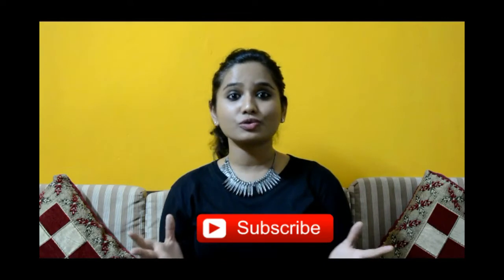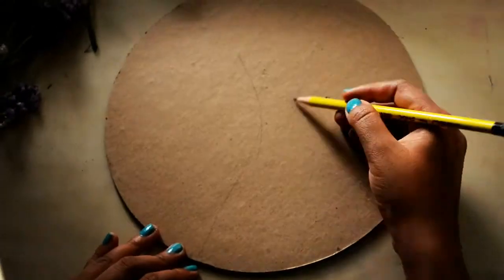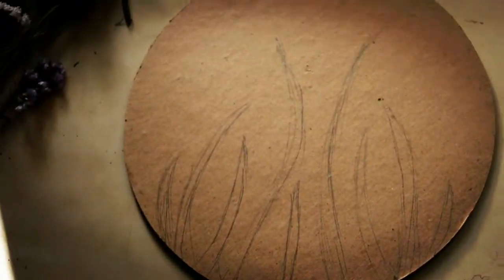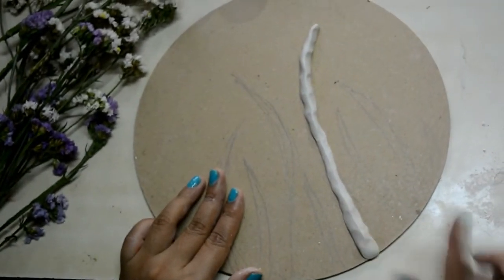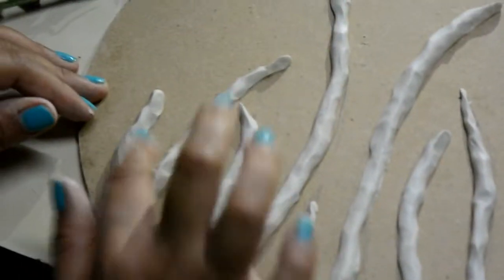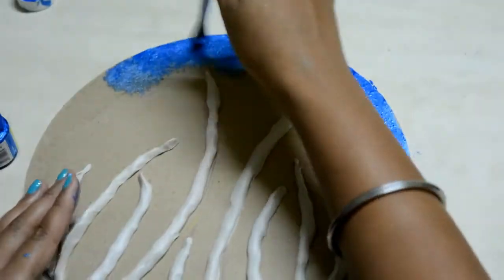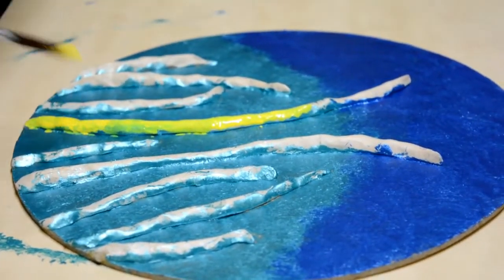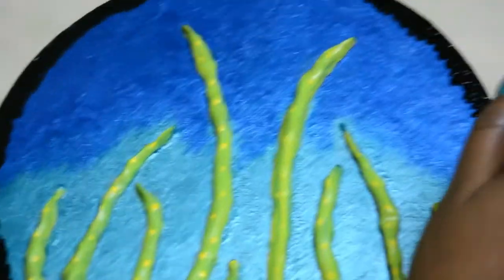DIY: Abstract Art on Cake board | Easy DIY | WeKalastic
Hello everyone,

Next time after finishing up your cake, don't throw away the Cake board instead use it to create own your ART just like you'll learn in this video

Requirements break down:

1. Cake board
2. Mseal(clay art)
3. Paint brushes
4. Acrylic Colors
      -  Pearl Blue
      - Pearl Turquoise
      - Lemon Yellow 11
      - Black
5.Talcum Powder.